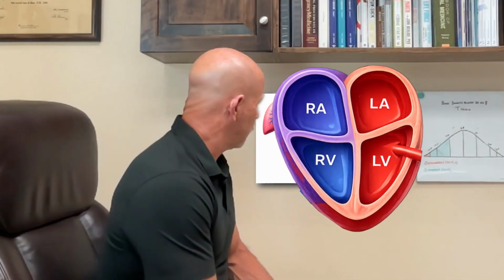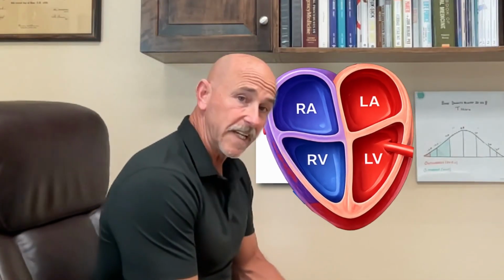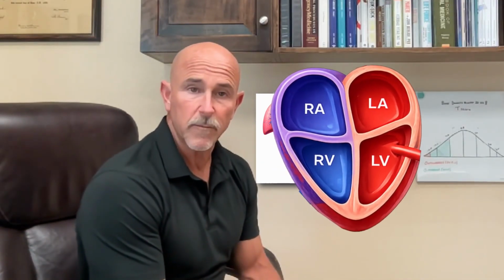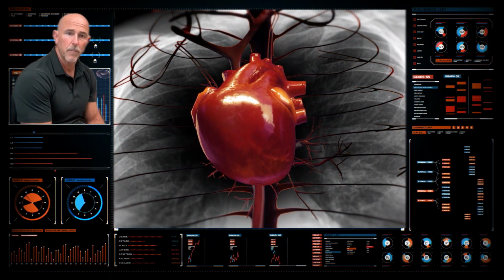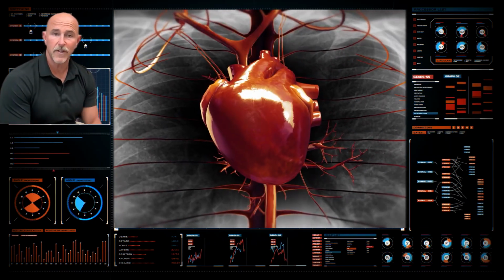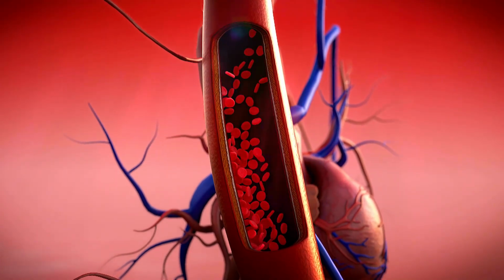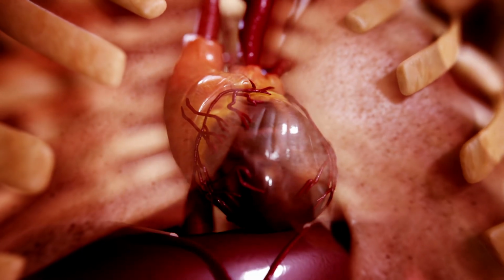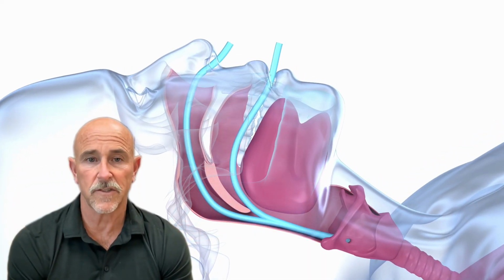Congestive Heart Failure Explained: Right vs. Left-Sided Heart Failure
In this episode, Dr. Bob explains Congestive Heart Failure (CHF), one of the most common and serious chronic cardiovascular diseases affecting millions worldwide. Learn the difference between right-sided and left-sided heart failure, the causes of CHF, common symptoms, and how lifestyle choices can help prevent or delay chronic heart disease.

Topics Covered:
• What is Congestive Heart Failure (CHF)?
• Right-Sided vs Left-Sided Heart Failure
• Heart Anatomy and Blood Flow Explained
• Causes of CHF: High Blood Pressure, Sleep Apnea, COPD & More
• Pulmonary Hypertension and Lung Disease
• Symptoms: Swelling, Fatigue, Shortness of Breath & Pulmonary Edema
• Prevention and Lifestyle Changes for Better Heart Health
• Why Understanding Chronic Disease Matters

CHF is a serious condition where the heart cannot pump blood effectively, causing fluid buildup in the body or lungs. Dr. Bob breaks down the physiology in a simple and practical way to help viewers better understand heart health and support loved ones facing chronic disease.

💬 COMMENT your questions or experiences below